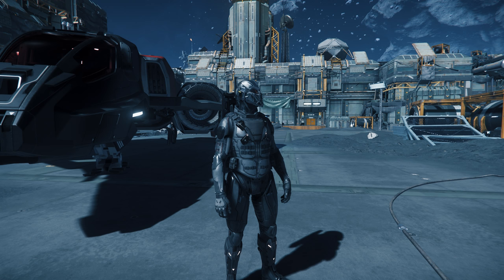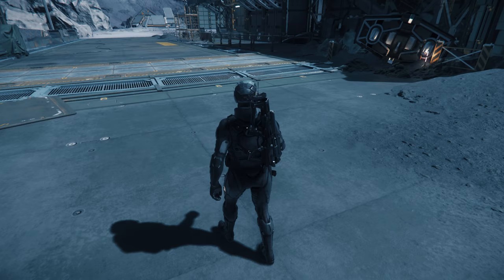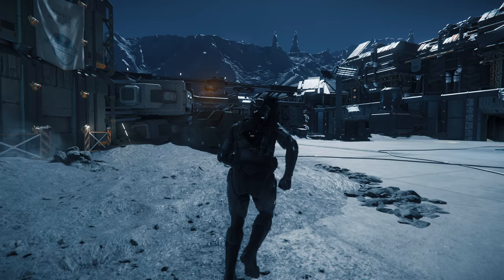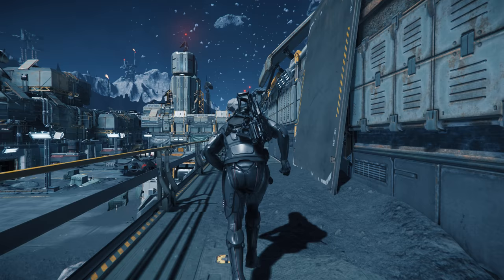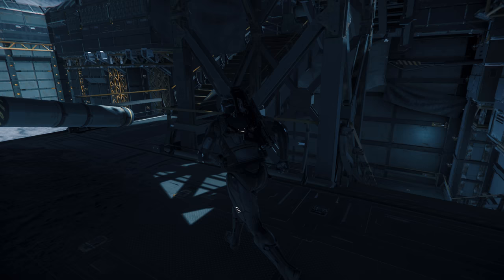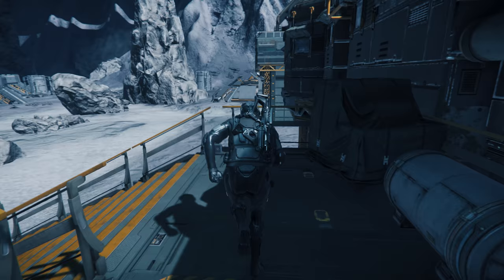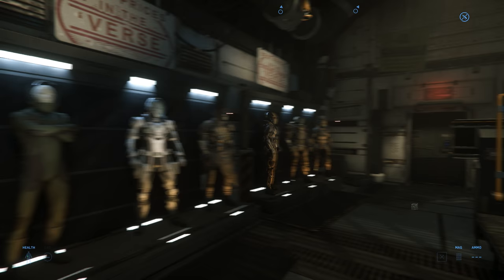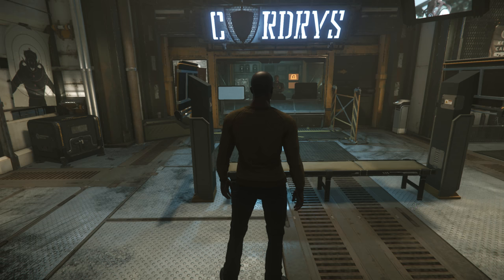(1440p 60fps) Buying stuff in levski! Star Citizen 3.2.0K PTU